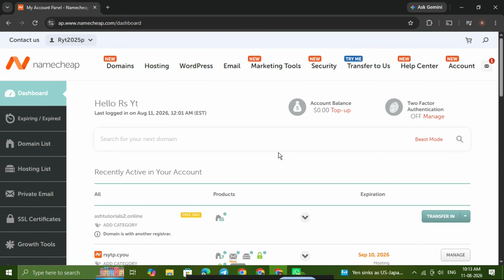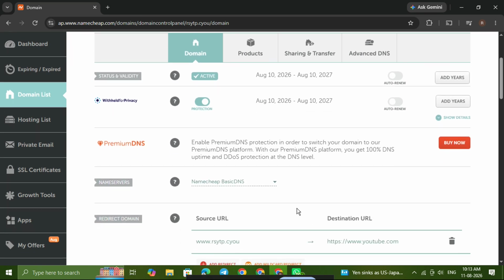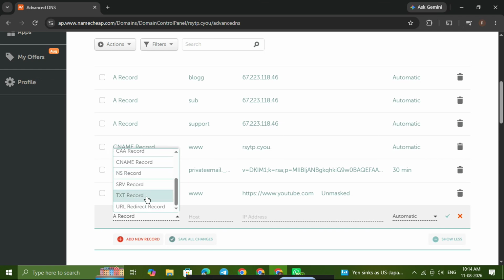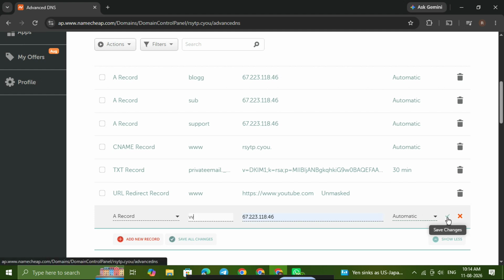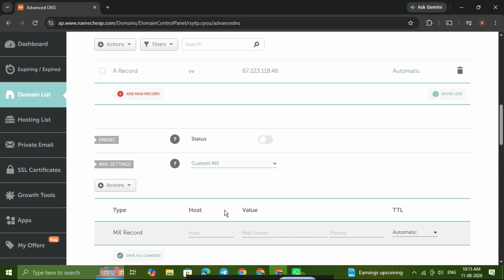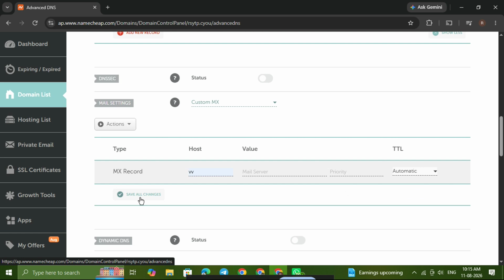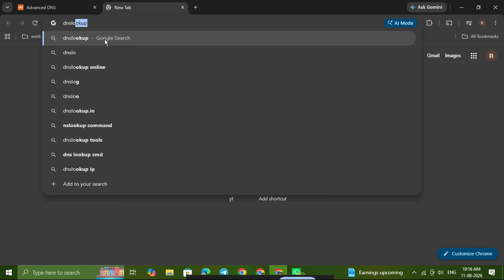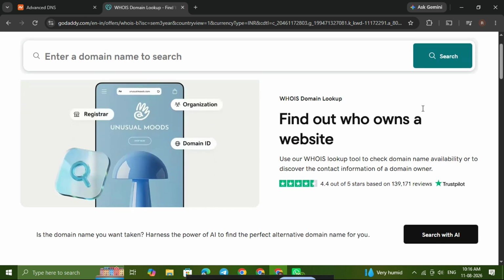How To Add DNS Records In Namecheap For Shopify, VPS, And Hosting (Easy Guide)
Learn how to add A, CNAME, TXT, and MX DNS records in Namecheap to point your domain to Shopify, a VPS, hosting, or email services.
This step-by-step tutorial also shows you how to verify your DNS records and understand DNS propagation.

🕚Timestamps:
00:00 Introduction
00:27 Sign In To Namecheap And Open Domain Settings
00:58 Switch To Namecheap BasicDNS
01:22 Add A, CNAME, Or TXT Records In Advanced DNS
02:48 Add MX Records For Email

✍️What You'll Learn In This Video:
• How To Add A Records In Namecheap For Website Pointing
• How To Add CNAME Records In Namecheap For Subdomains
• How To Add TXT Records In Namecheap For Verification
• How To Add MX Records In Namecheap For Email Setup
• How To Verify DNS Records Using A Lookup Tool
• How To Manage DNS Propagation After Changes

💡Pro Tips:
• Always double-check Host, Value, And Priority Before Saving
• Use Namecheap BasicDNS Before Editing Records
• Keep TTL On Automatic Unless Your Provider Says Otherwise
• Add One Record At A Time And Verify Carefully
• Wait For DNS Propagation Before Troubleshooting